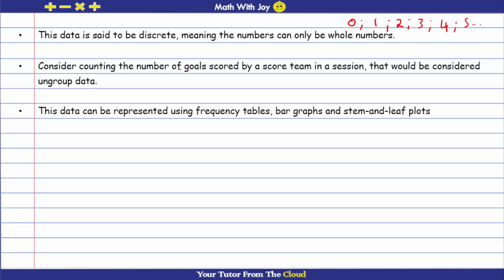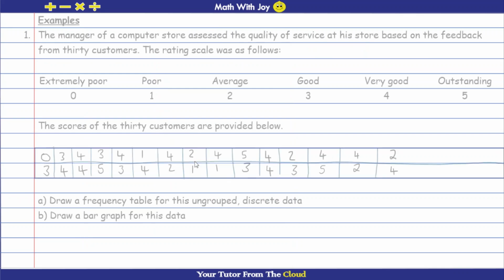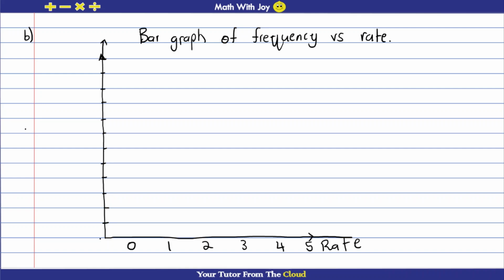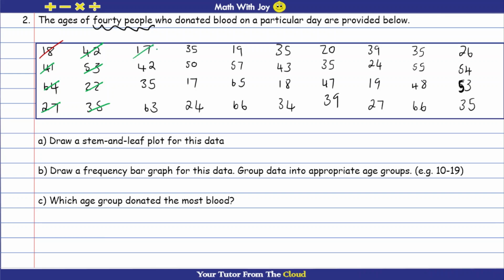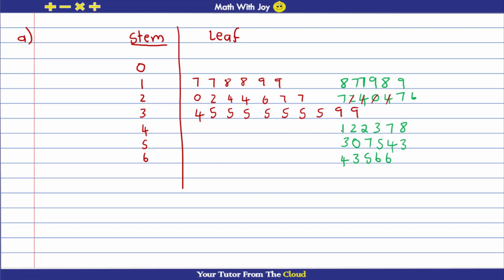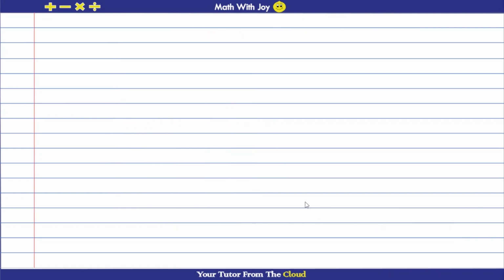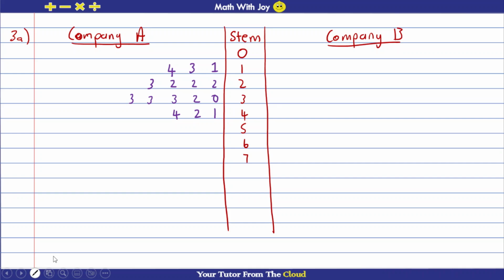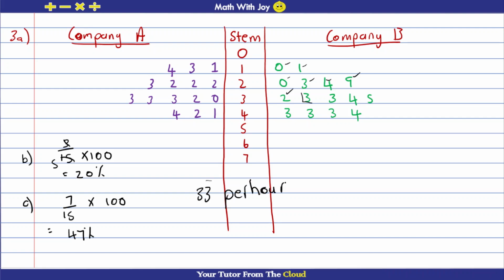1. Representing ungrouped data| Statistics